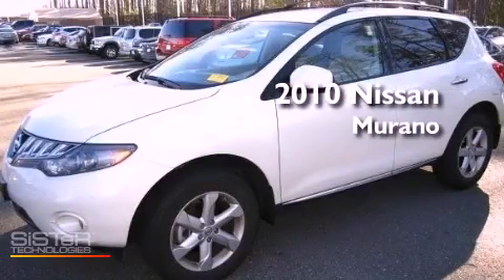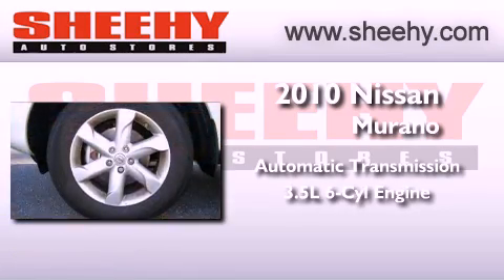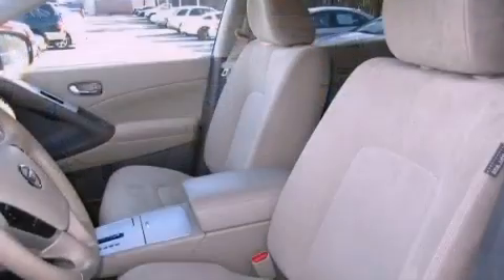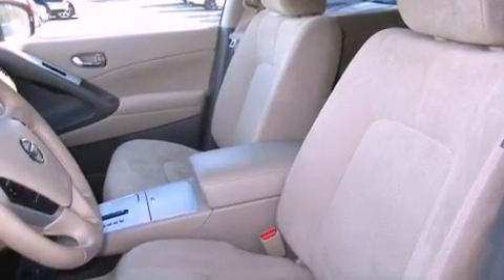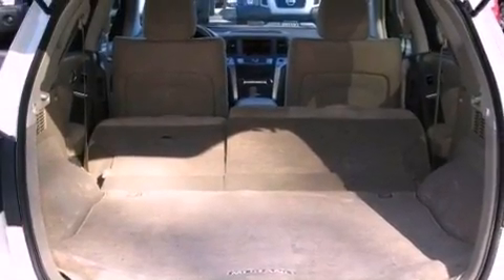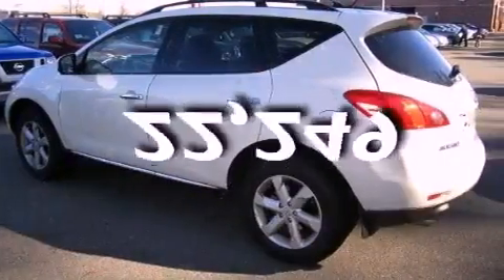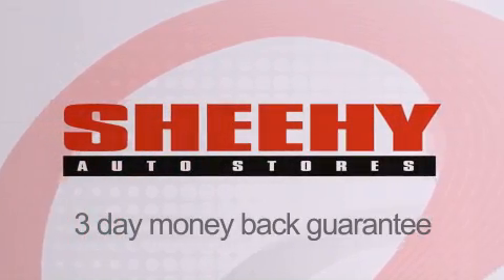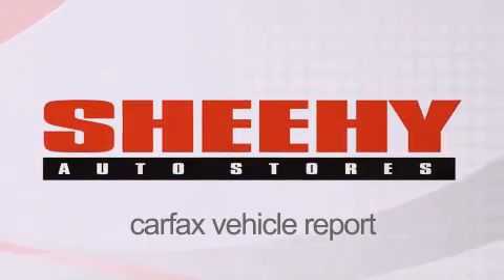2010 Nissan Murano Richmond VA 23233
Year : 2010
 Make : Nissan
 Model : Murano
 Engine : Gas V6 3.5L/
 Trans . : Variable
 Exterior : Glacier Pearl
 Miles : 22,249

 Stock : Z107746A